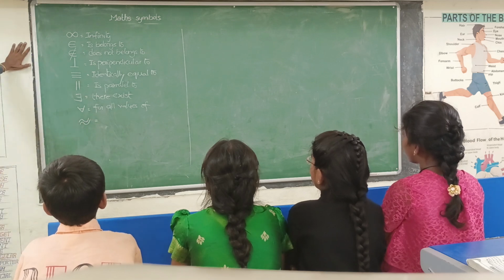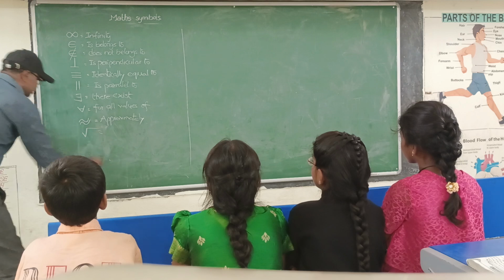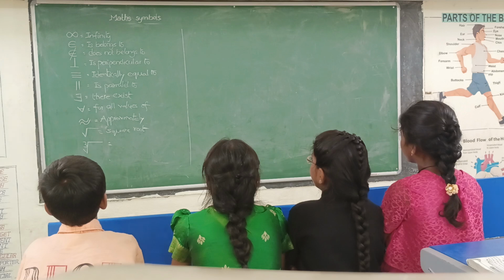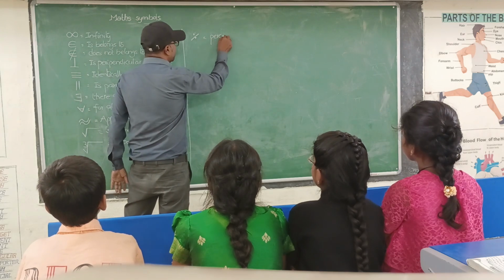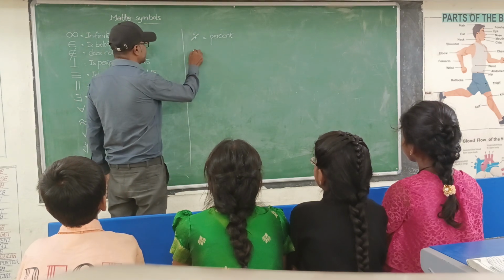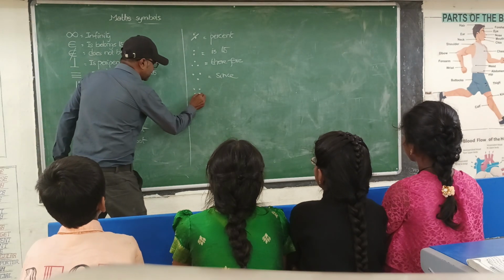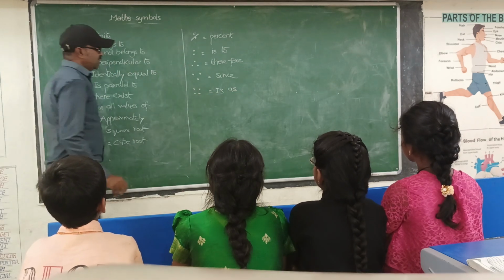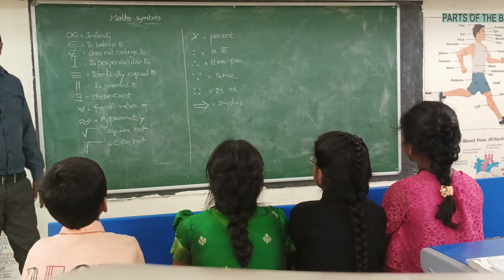7 th class maths mpups kothapalle puthalapattu mandal